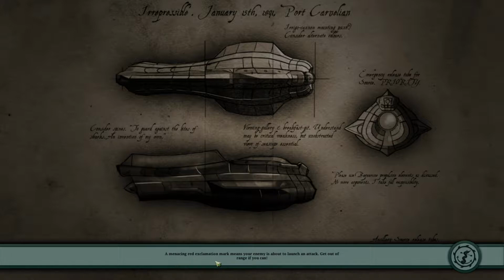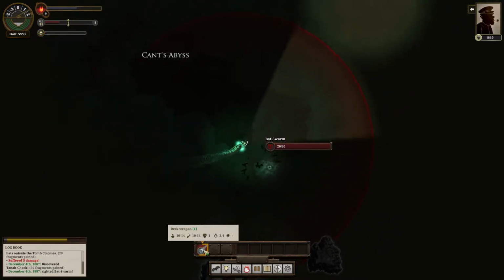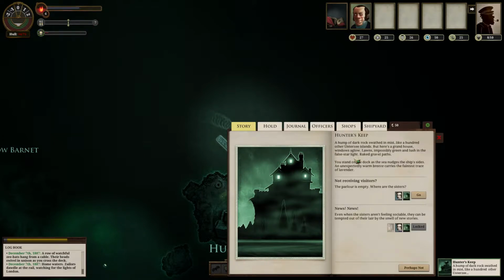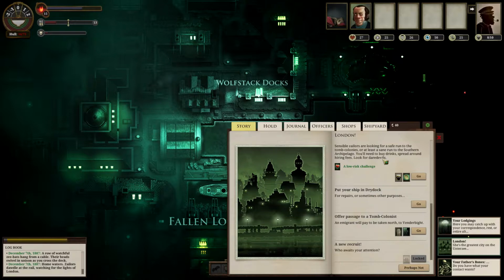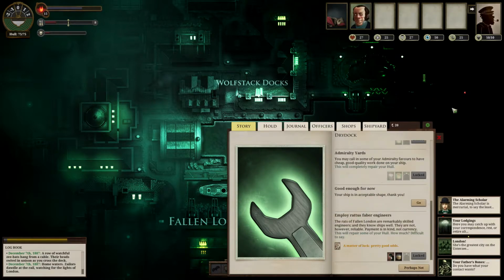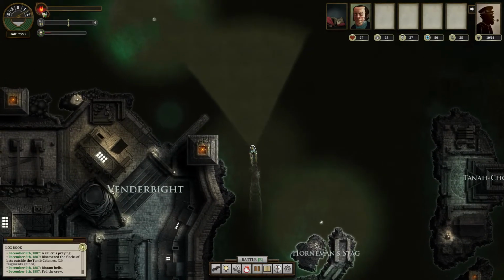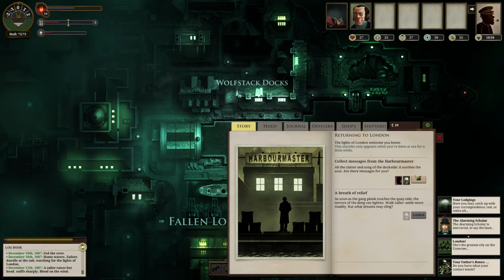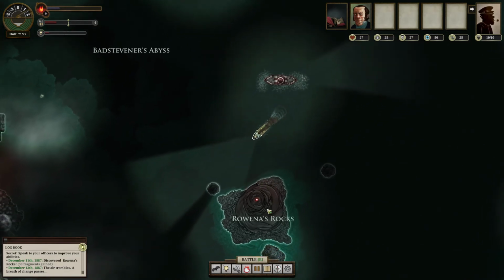Sunless Sea - EP02 - Crabs?! Run For Your Life!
The combat is a bit wonky to me.